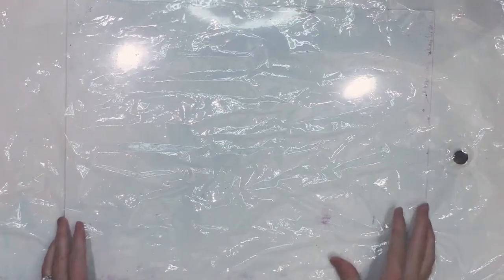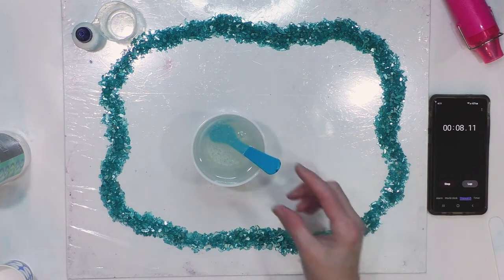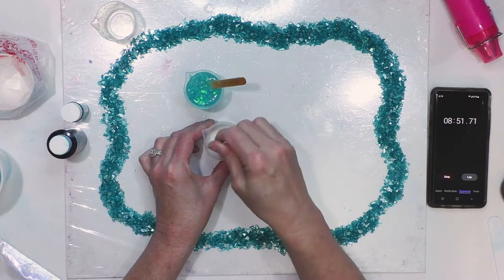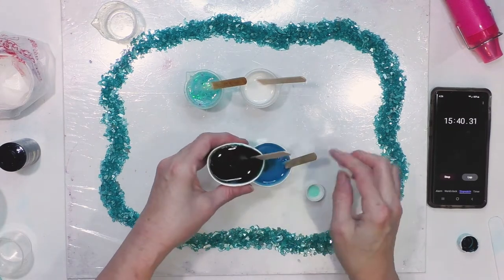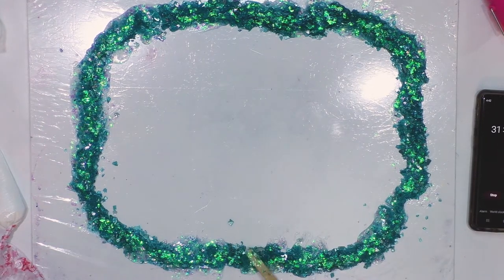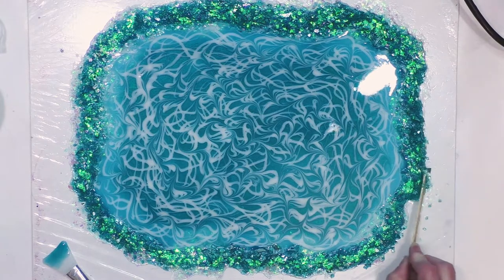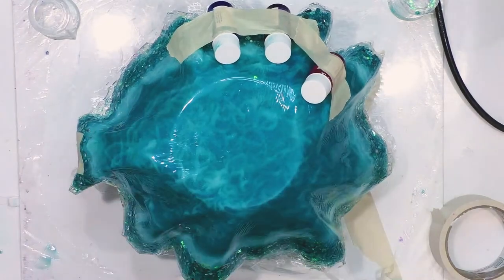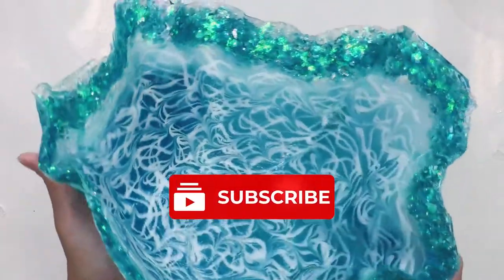CCDIY Free Roam Resin Bowl Tutorial w/ Artist Sandra Lett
Artist, Sandra Lett, demonstrates step by step on how to create a free roam resin bowl using Counter Culture DIY products adding her own personal flare!

Follow Sandra Lett on her social media platforms!

We have a variety of different videos for beginners to expert level rein artists! We have something for everyone!
Have you followed us on other social media?